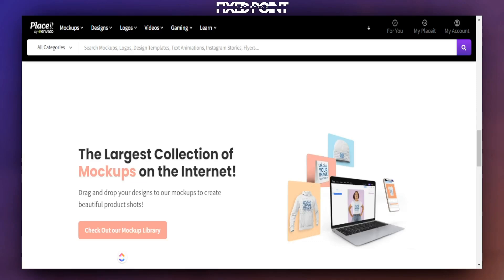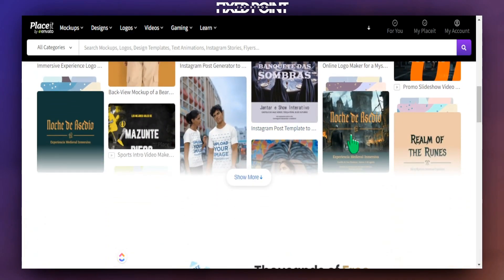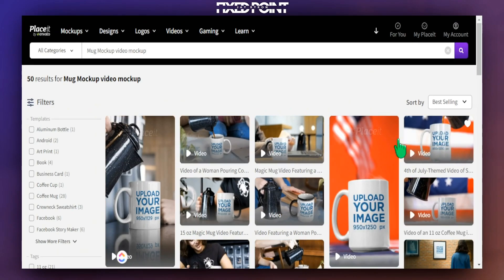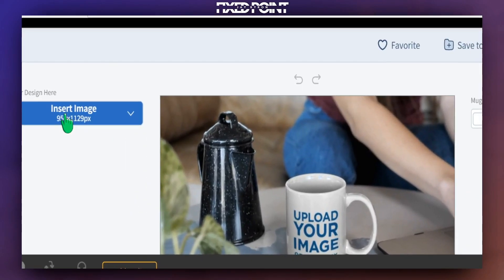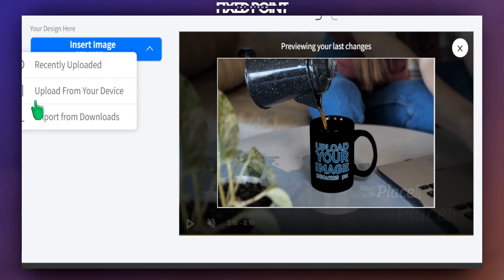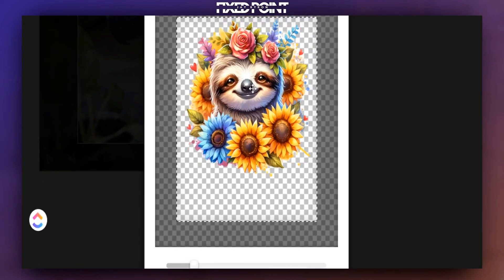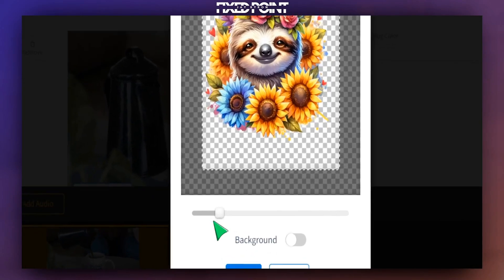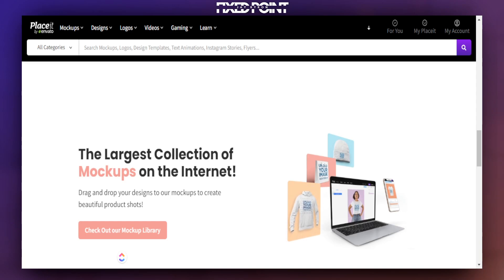Design Perfect Video Mockups for Etsy Listings with Placeit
In today's video, I demonstrate how to use Placeit to create engaging video mockups for your Etsy print on demand business. I walk you through the process step-by-step, from selecting video mockup templates to uploading and editing your designs.

I'll also show you how to customize the mockup settings to perfectly showcase your products. This tutorial is designed to help you boost your sales by presenting your items in an attractive way. Make sure to check the description box for all the details and tips on utilizing Placeit for your business

# EtsyPrintonDemand

🌟Get started with PlaceIt Video Tshirt Mockups!

🎨Join my AI Design Studio and get Daily AI Design Prompts and Etsy SEO Keywords

⌚Time Stamps⌚
00:00 Introduction to Video Mockups for Etsy
00:20 Exploring Placeit for Video Mockups
00:47 Choosing and Customizing Your Mockup
01:48 Uploading and Editing Your Design
03:30 Finalizing and Downloading Your Mockup
04:38 Conclusion and Next Steps